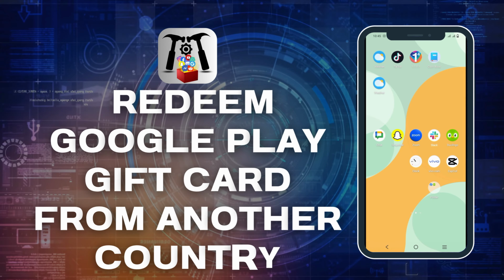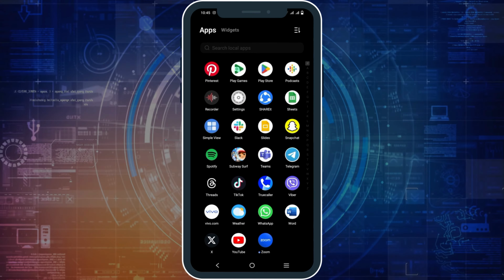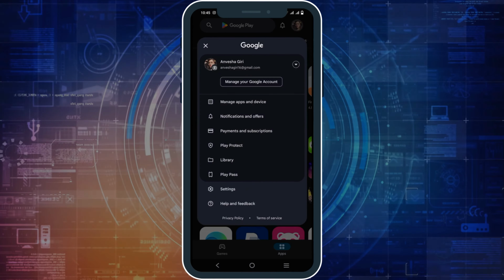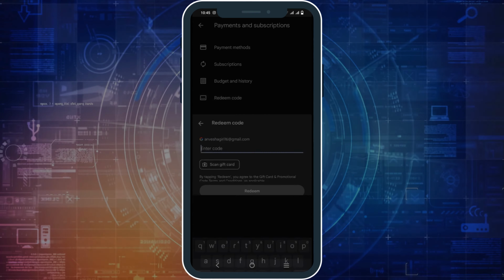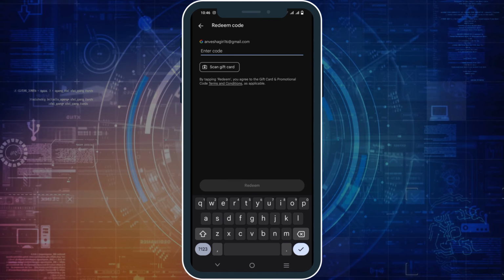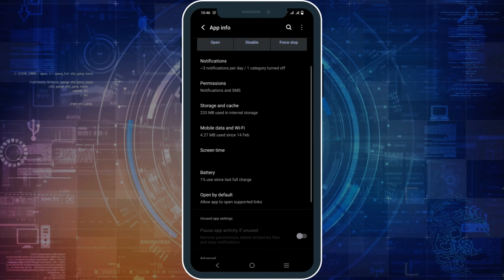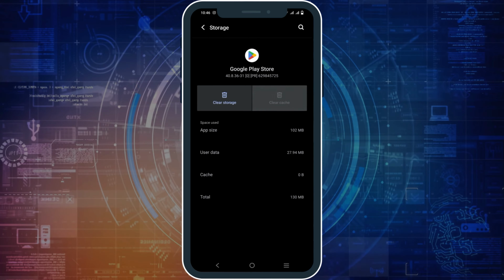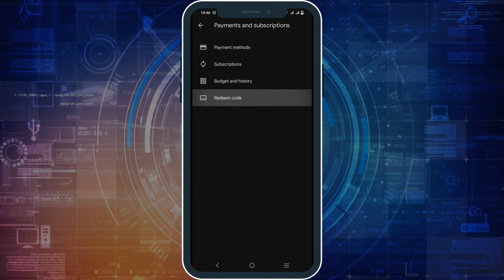How to Redeem Google Play Gift Card From Another Country (2024) Quick Fix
💳🌍 How to Redeem Google Play Gift Card from Another Country (2024) - Quick Fix | Step-by-Step Guide

If you have a Google Play gift card from another country and need to redeem it, you might encounter some challenges. In this quick fix guide for 2024, learn a simple method to potentially redeem a Google Play gift card from another country. Follow these steps to quickly access your gift card balance and use it to make purchases on the Google Play Store.

In this guide:
0:00 - Introduction
0:15 - How to Redeem Google Play Gift Card from Another Country (2024) - Quick Fix | Step-by-Step Guide

Discover a quick fix to potentially redeem a Google Play gift card from another country in 2024. From changing your Google Play Store country settings to using VPN services, this guide provides simple methods to access and utilize your gift card balance.

Unlock the value of your Google Play gift card with this quick fix guide for redeeming from another country in 2024!